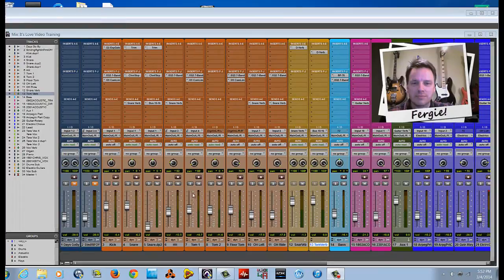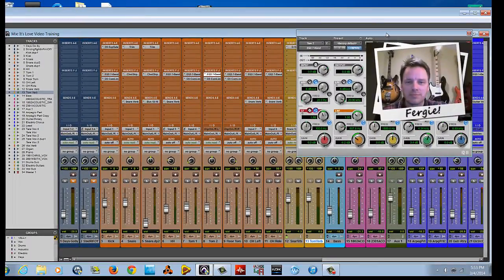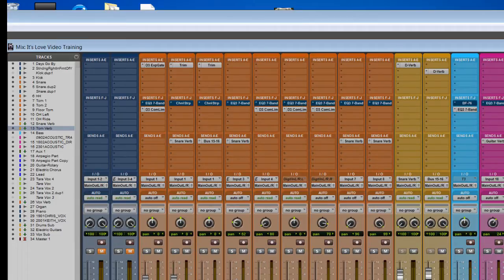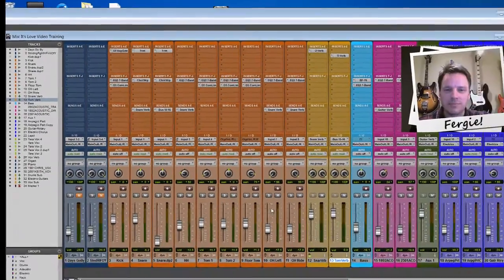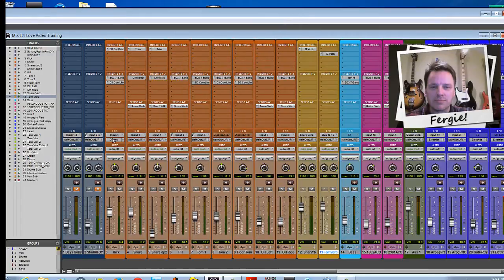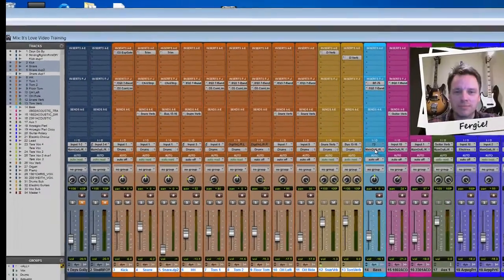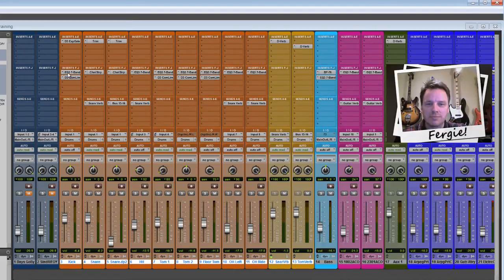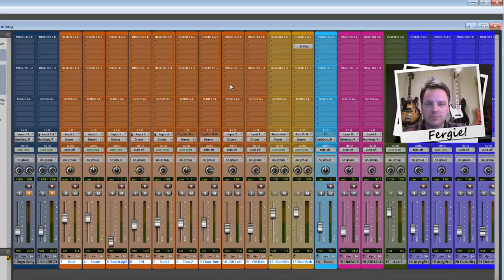Deleting Multiple Plugins at Once and Routing Tips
A handful of shortcuts for pro tools users that will help you speed up your workflow. The last shortcut on the video (at 5:35) shows you how to delete a whole row of plugins at once allowing you to start a fresh mix if needed. Other shortcuts are showing you how to bypass multiple plugins at once, how to send multiple channels to a buss/aux, how to copy and duplicate a plugin to another channel. Quick and easy shortcuts in pro tools.

Here's what's in it:
How to copy plugins and it's parameters from one channel to another
How to have several plugin windows open at once
How to bypass an entire row of plugins with one click
How to send several channels to an aux channel at once
How to delete all your plugins from you project in 5 seconds